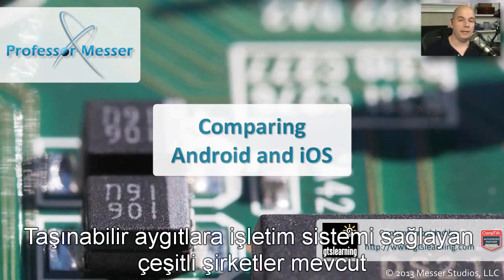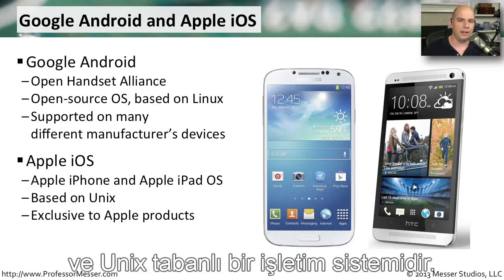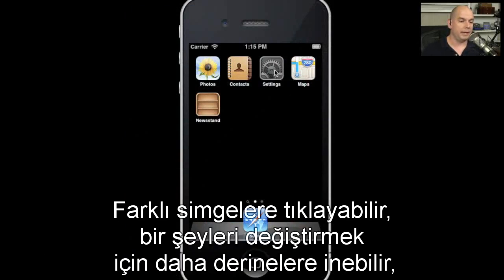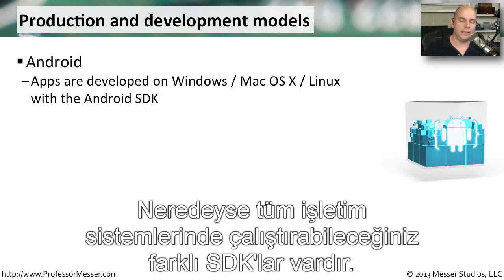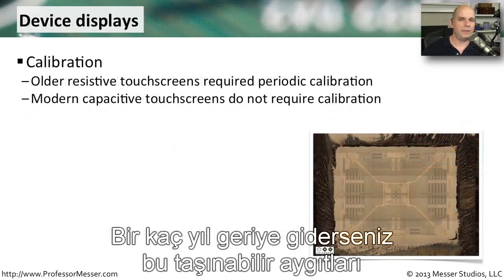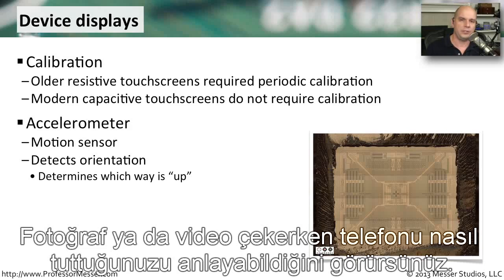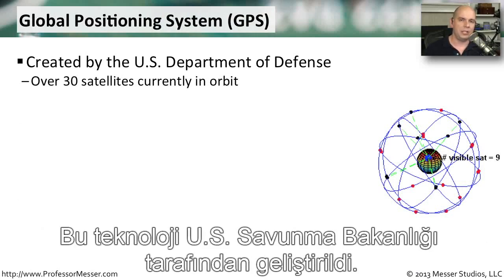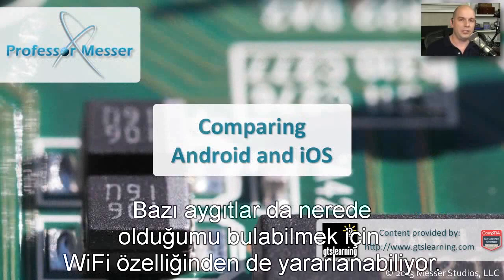•Comparing Android and iOS